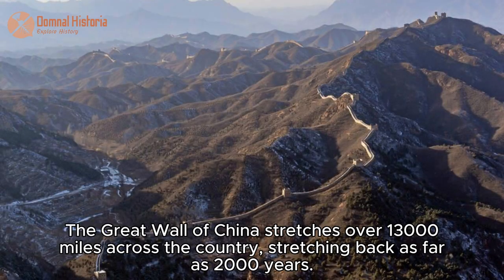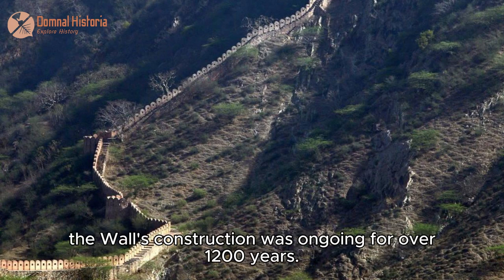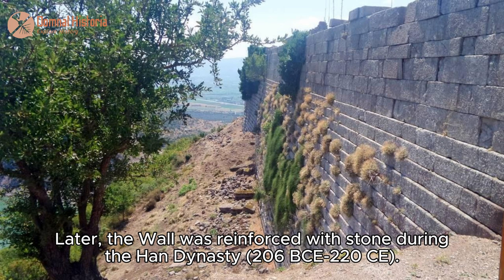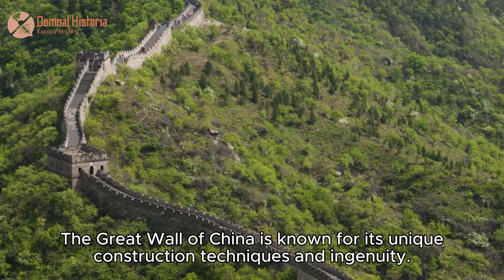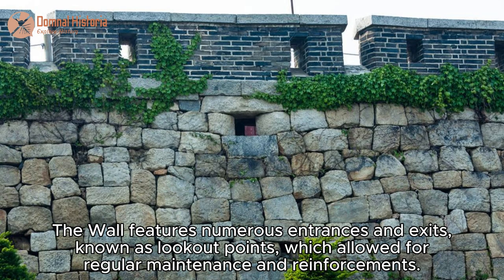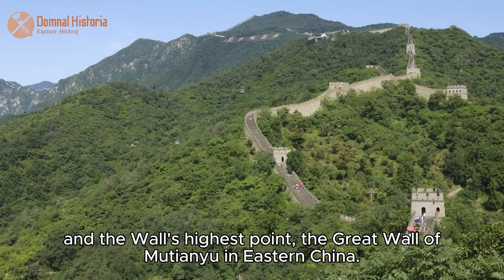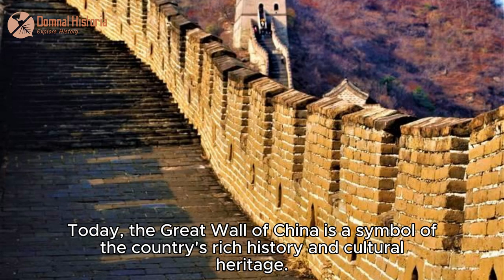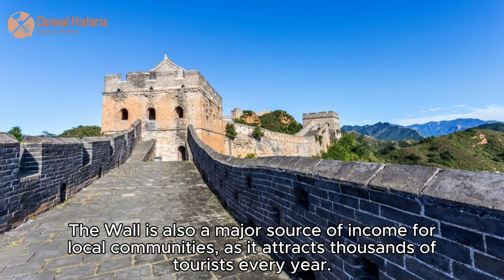The Great Wall: A Monumental Testament to China's Enduring Legacy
Journey back in time to behold the awe-inspiring grandeur of the Great Wall of China, an architectural marvel and a symbol of China's rich history. Stretching over rugged terrain and traversing majestic landscapes, this ancient wonder stands as a testament to human ingenuity and determination. Built over centuries of dynastic rule, the Great Wall served as a formidable defensive barrier against invasions from the north, safeguarding the empire's borders and preserving its cultural heritage.